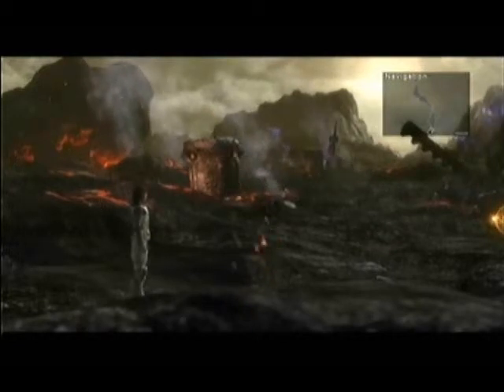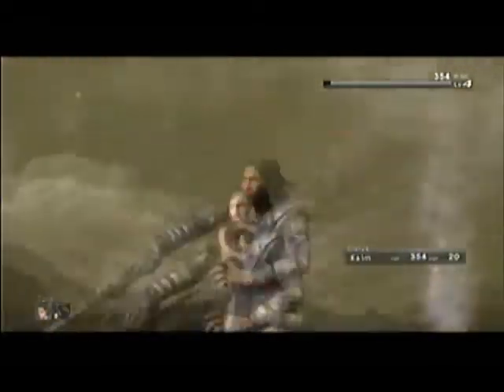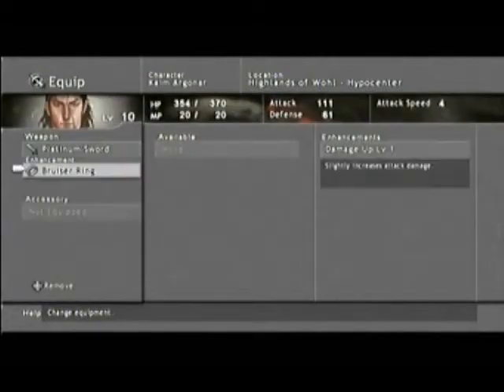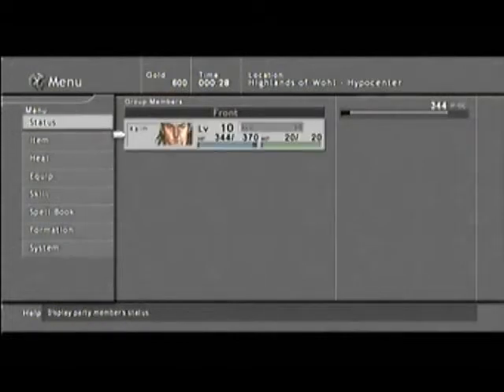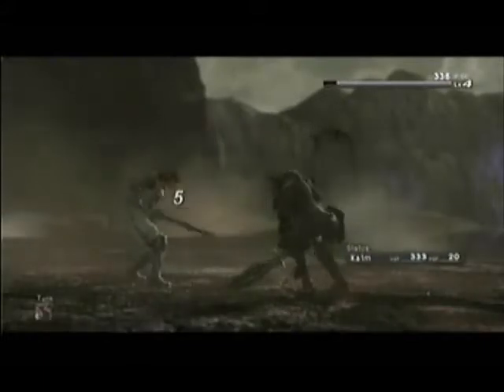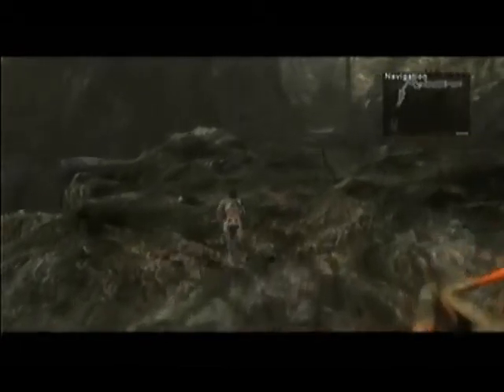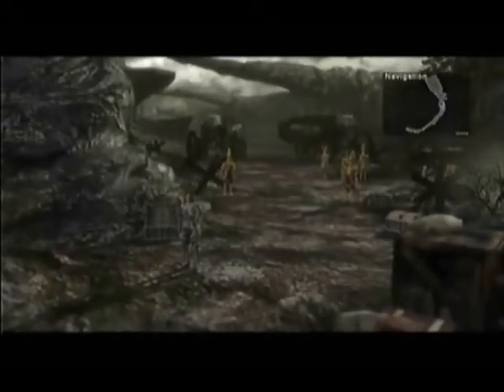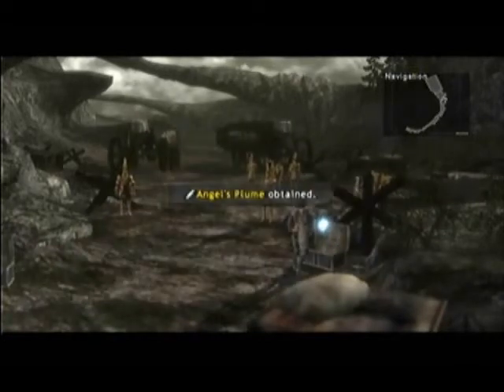Deshar Plays Lost Odyssey Episode 2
Lost on the long winding road of life, haunted by dreams that may have been our past. We join Kaim on his ever lasting journey to...Uh...Journey?
Playing: Lost Odyssey
Alone in the wreckage we stand, a wasteland devoid of life.
LPers: Dean
Edited by: Dean